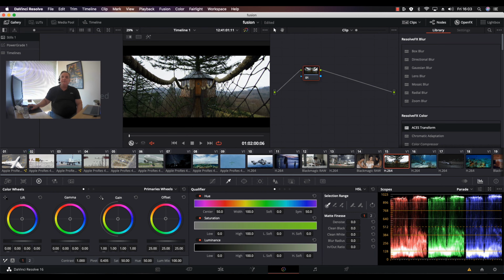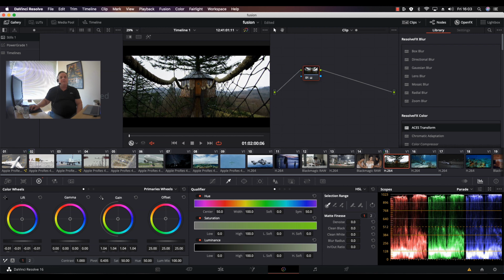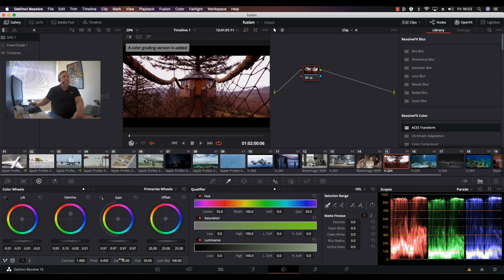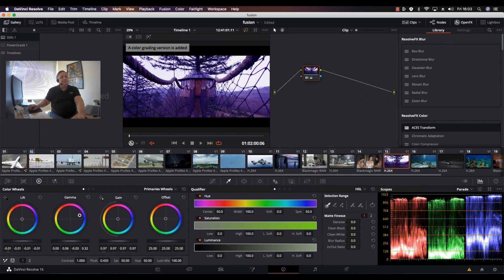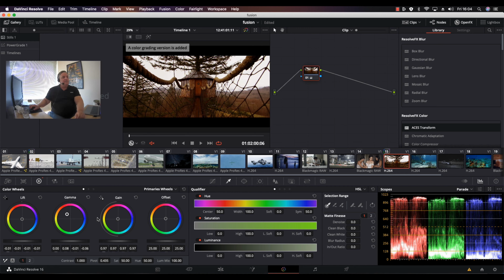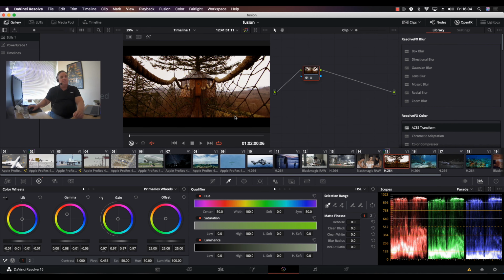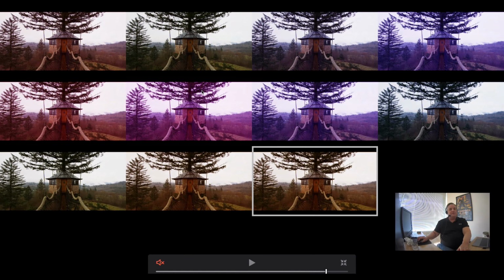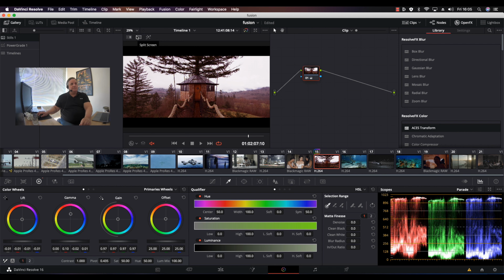Creating Multiple Color Versions in Resolve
A short video showing how to make multiple color grading versions in DaVinci Resolve.